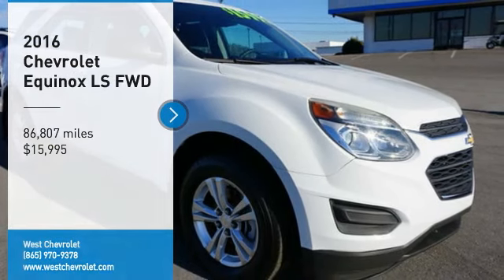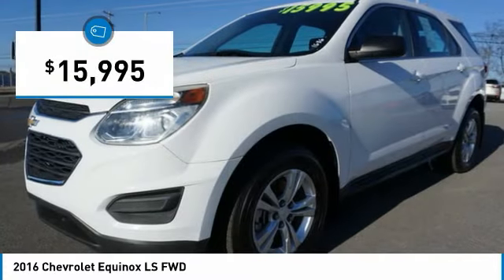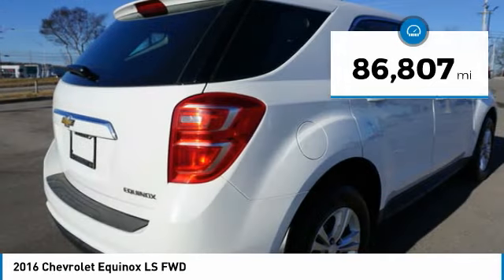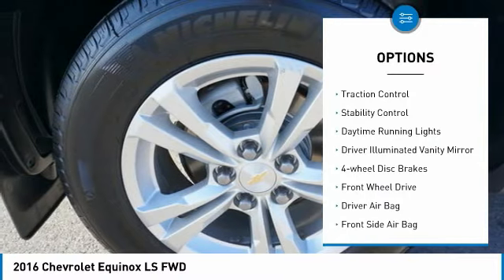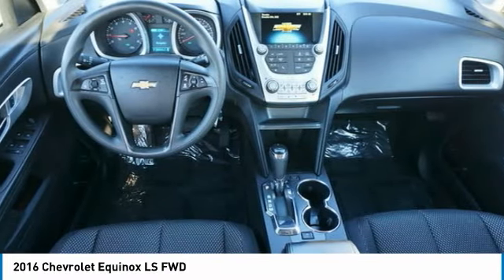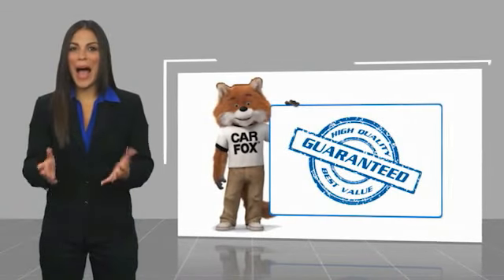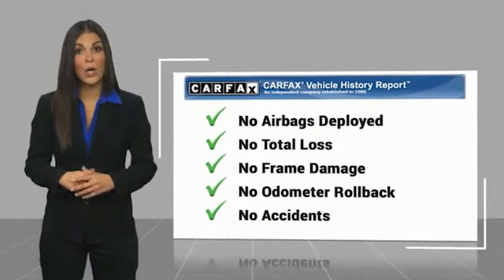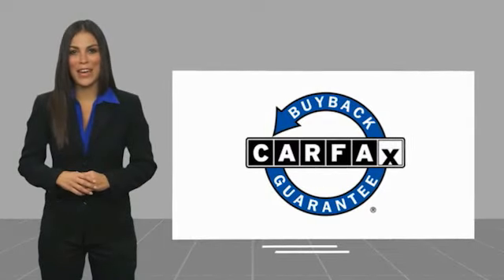2016 Chevrolet Equinox Alcoa TN 160240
2016 Chevrolet Equinox LS FWD

West Chevrolet
3450 Airport Highway

You'll love this 2016 Chevrolet Equinox. This is a vehicle you'll want to take home. Call and get in touch with West Chevrolet directly, and be the first to open the vehicle door today!